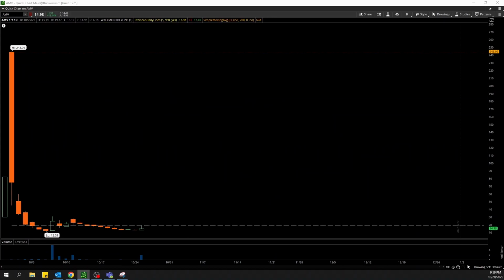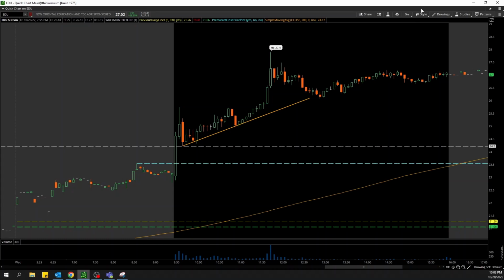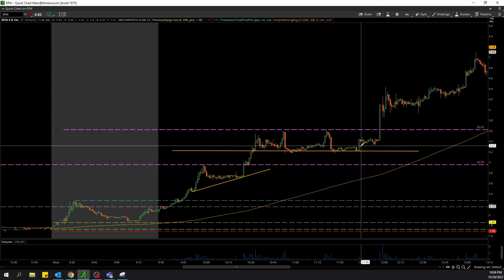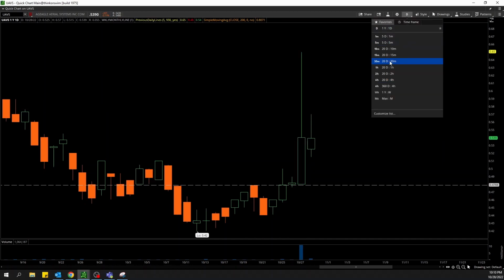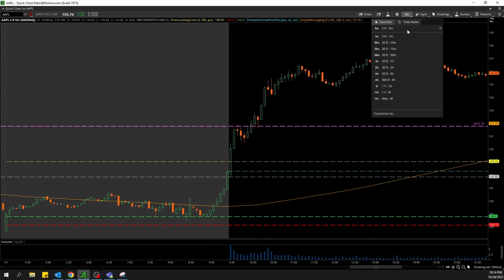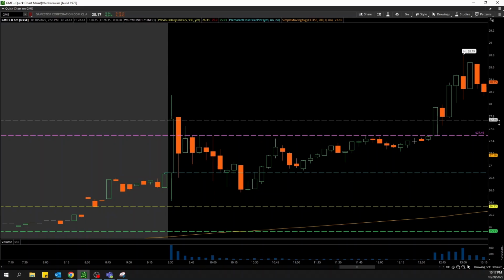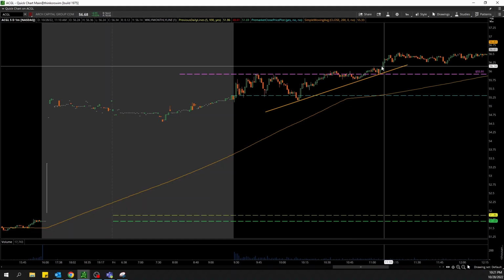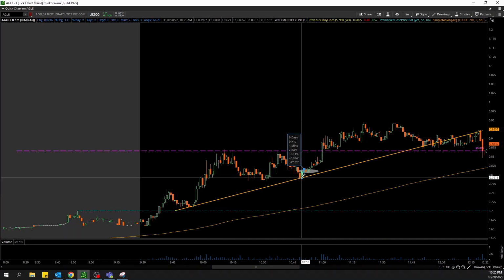🔺 MARKET RECAP 10/24- 10/28/2022 $UAVS $AMV $EDU $AAPL $GME AND MUCH MORE... 📈📉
MARKET RECAP:
$AMV $EDU $EPIX $VIEW $UAVS $AAPL $GME $ACGL $AGLE

Add your email at the bottom right of the screen

You should not continue watching our videos if you don't agree...

These videos are for educational and entertainment purposes only. Investing of any kind involves risk. While it is possible to minimize risk, your investments are solely your responsibility. It is imperative that you conduct your own research. I am merely sharing my opinion with no guarantee of gains or losses on investment.